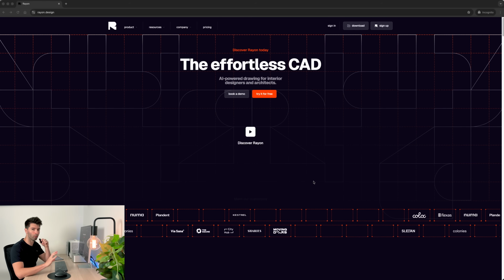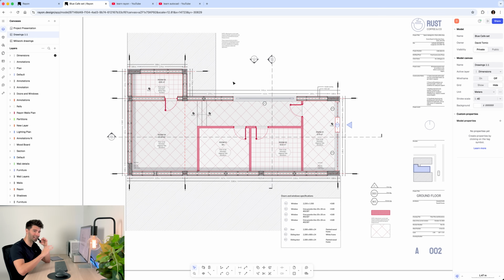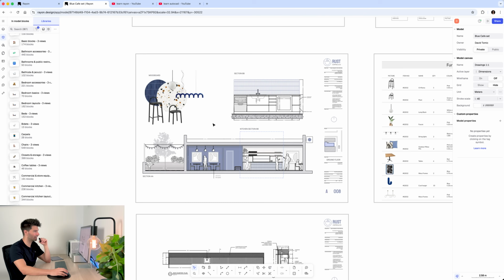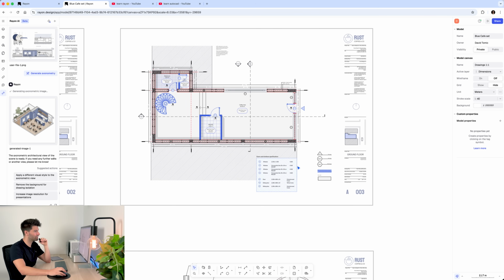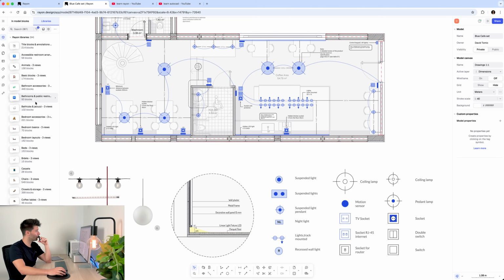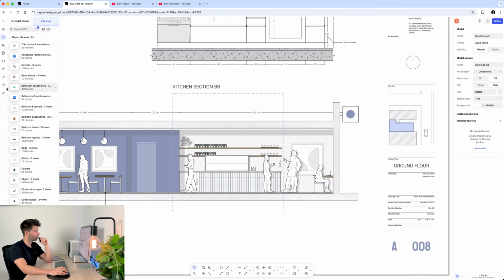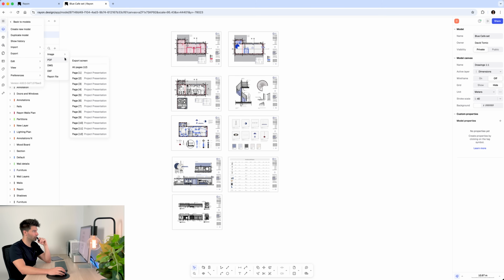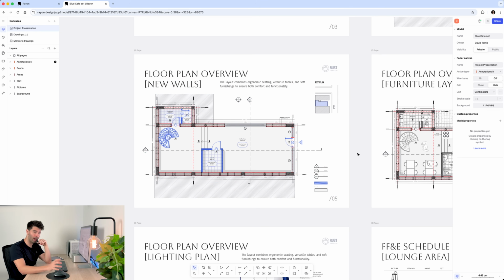Why Interior Designers and Architects Switching to Rayon.Design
Architects and interior designers aren’t switching from legacy CAD because it stopped working — they’re switching because the way we design, communicate, and collaborate has changed.

Today’s clients expect faster revisions, clearer documentation, stronger visuals, and seamless collaboration — all while reducing costs and software complexity.

In this video, I break down:

- Why traditional CAD workflows are falling behind
- How Rayon fits into a modern architectural and interior design workflow
- How to draw, document, present, and collaborate in one platform
- Why teams are producing faster plans, interiors, and revisions
- How Rayon compares to legacy CAD without sacrificing precision

You’ll see real examples of plans, interiors, schedules, cabinetry details, block libraries, and AI-assisted visualisation — all built inside Rayon.

Whether you’re an architect, interior designer, or small studio looking to streamline your workflow, this video shows why many professionals are moving away from legacy CAD and into a faster, more flexible system.